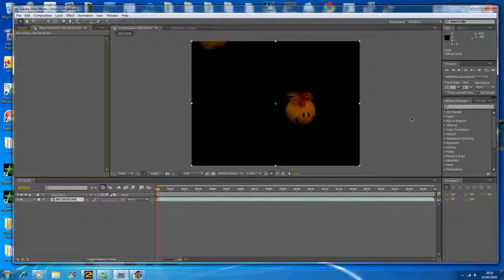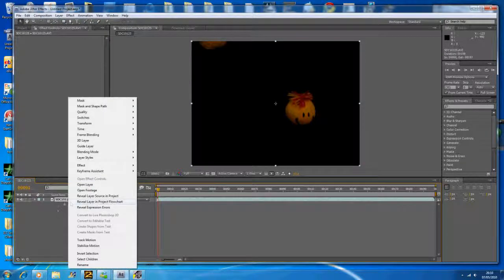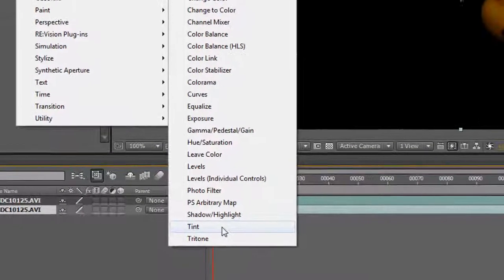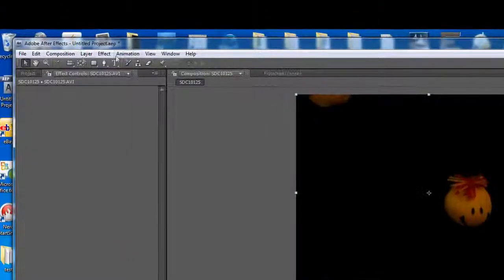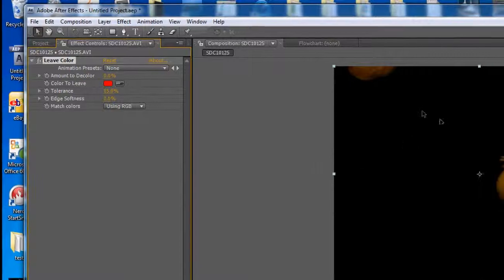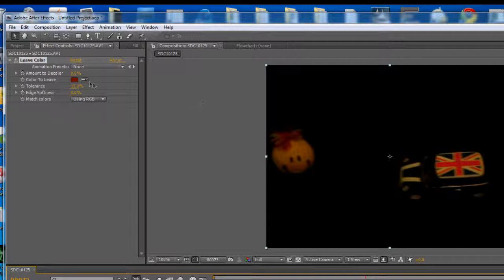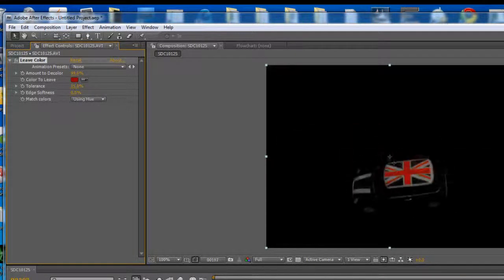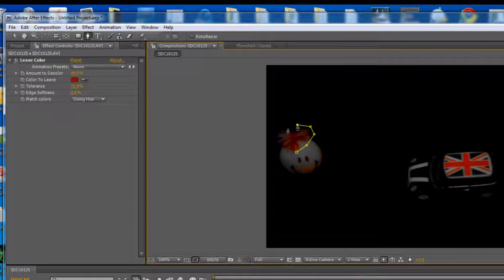Adobe After Effects CS4 Tutorial : 1 Black and White With One Colour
Adobe After Effects CS4 Tutorial : 1 Black and White With One Colour enjoy